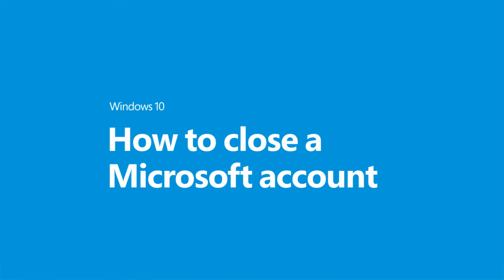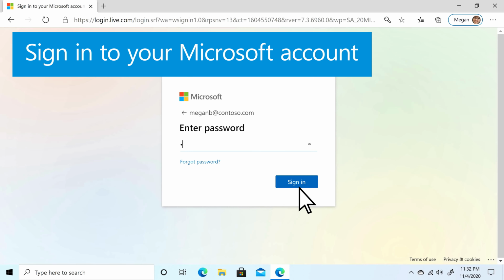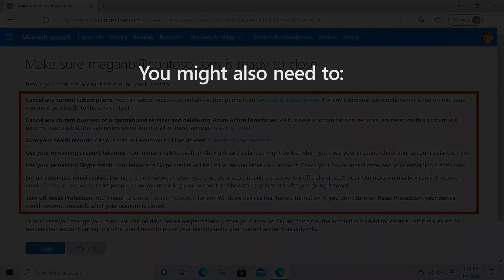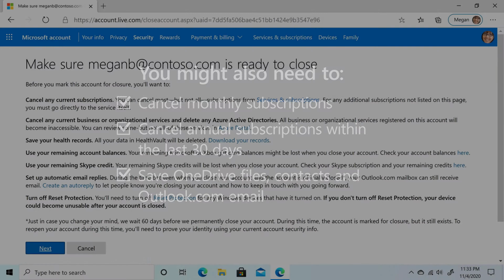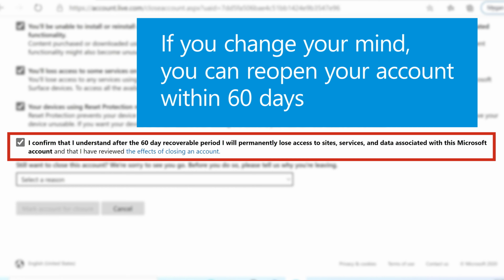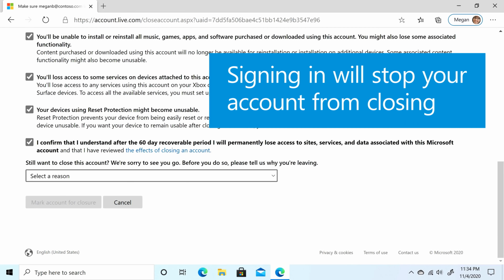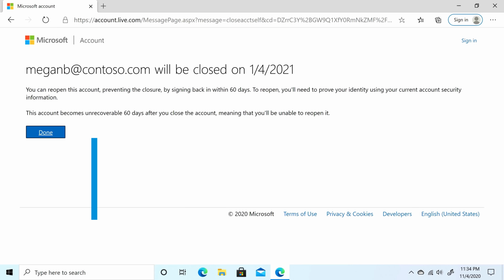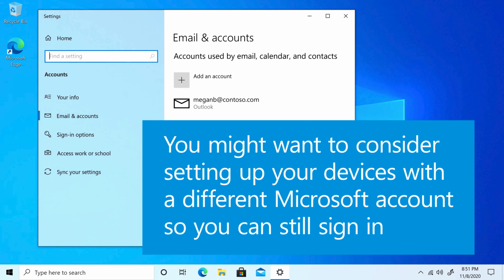How to close your Microsoft account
When you close a Microsoft account, whether because you no longer need it or because it's a duplicate account, Microsoft wants to make sure of two things:
1. That it's really you, not someone else trying to close your account.
2. That you're not leaving anything important behind that you're going to need later.

Closing a Microsoft account means you won’t be able to use it to sign in to the Microsoft products and services you’ve been using. It also deletes all the services associated with it, including your:
- Saved OneDrive files
- Xbox Live data and GamerTag
- Skype ID and contacts
- NuGet.org account
- Outlook.com, Hotmail, Live, and MSN email accounts
- Account balance, unused Reward points and Microsoft Certification, including passed exams and associated transcripts.

You can't delete just one of these services and keep the others.

So, before you close your account, take some time to tie up loose ends, cancel subscriptions, and make sure you don’t leave anything important behind—like files, money from gift cards, or emails. And don't forget to consider less common services where you use your account.

2. When you're prompted to sign in to your account, double-check that it's the account you want to delete. If not, select Sign in with a different Microsoft account. If you're having trouble signing in to the account you want to close, for help fixing the problem.
3. Review the list of things to do before you close your account and select Next.
4. Read the list, and select the checkboxes to acknowledge you’ve read each item.
5. In the Select a reason drop-down list, choose the reason you're closing the account.
6. Select Mark account for closure.

0:00 Intro
0:09 Sign in to your account
0:22 Review list before closure
0:59 Read and select checkboxes
1:35 Choose the reason you're closing your account
0:42 Click close your account
0:48 Reenter password
0:49 Review info associated with your account
1:06 Review additional info
1:27 Mark account for closure
1:38 Select Mark account for closure
1:45 Additional info
2:10 Outro